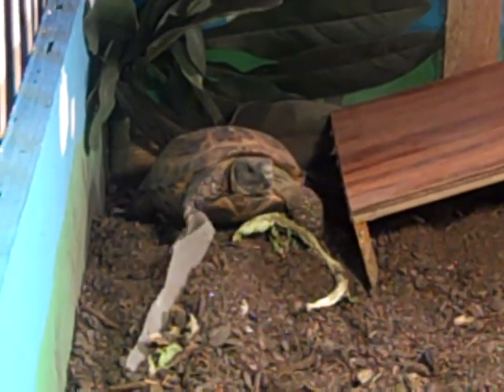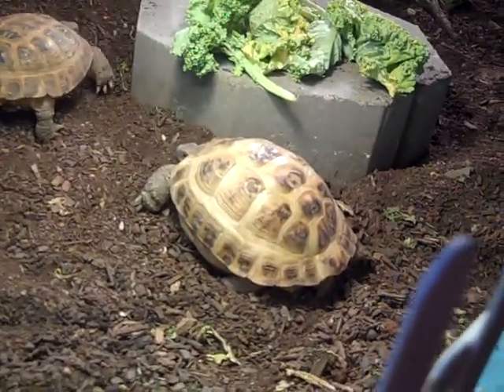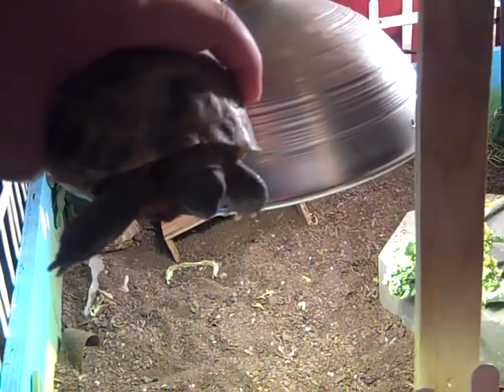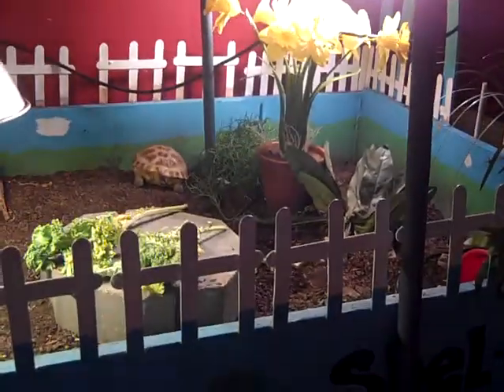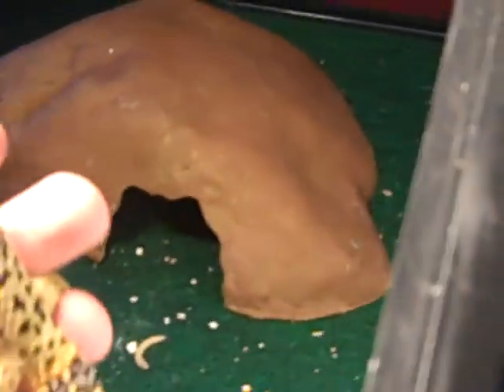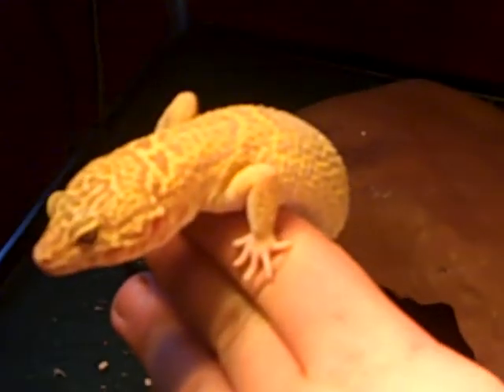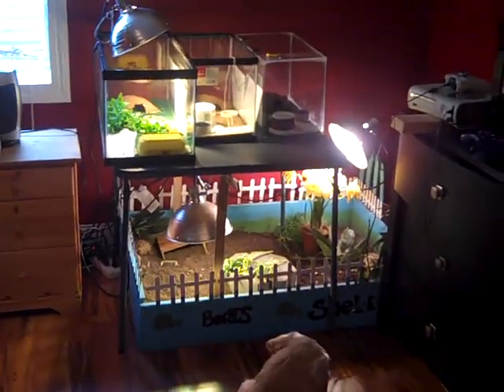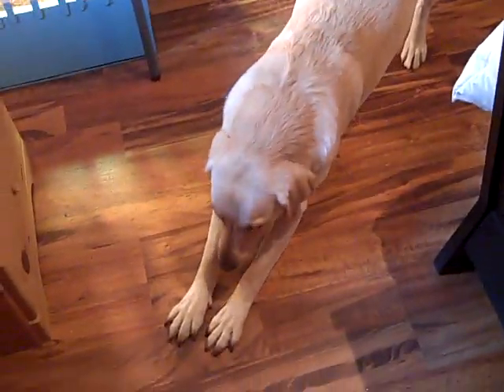Russian Tortoise Update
Update on the Tortoises!

Also I have a new Reptile Guess what it is in the comment box!